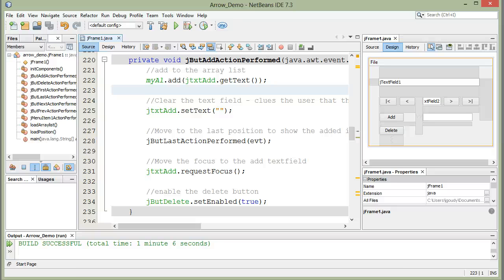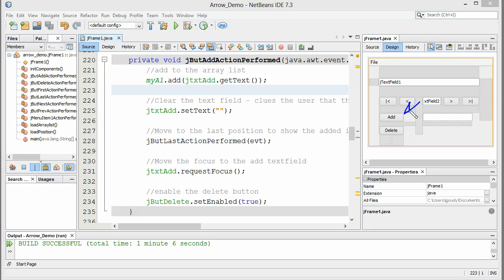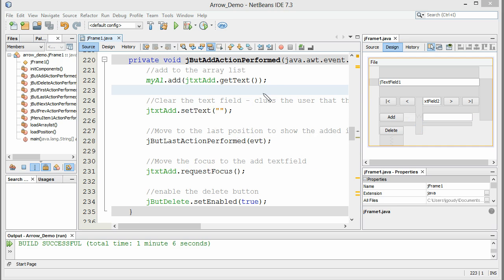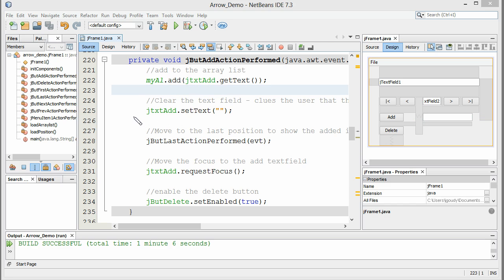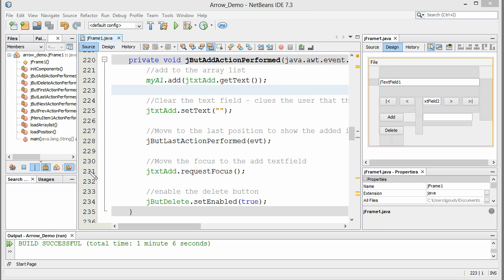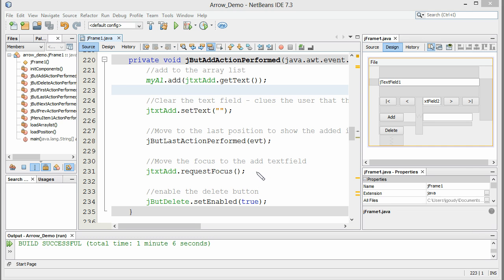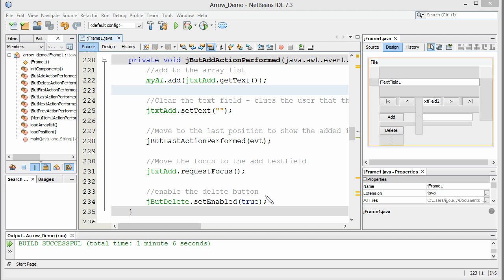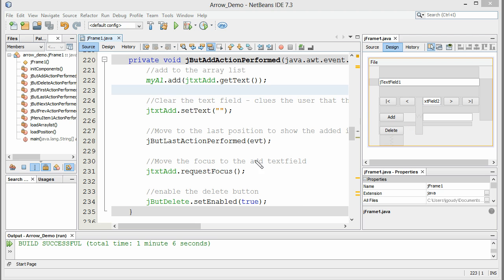Arrow Demo - Part 3 - Add Button